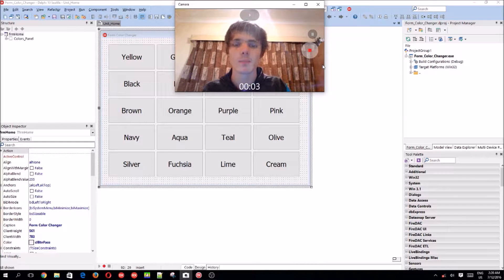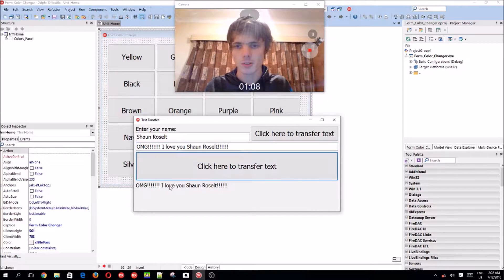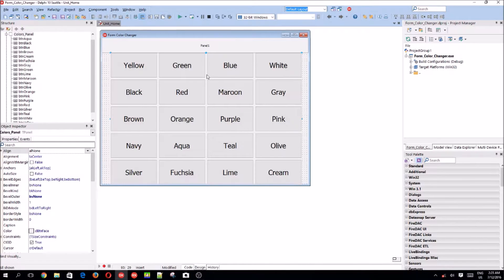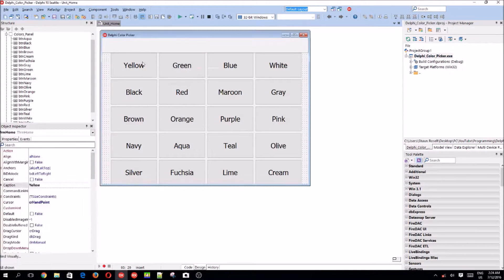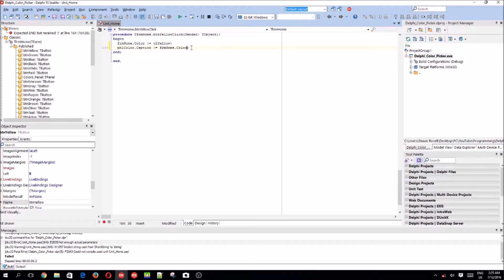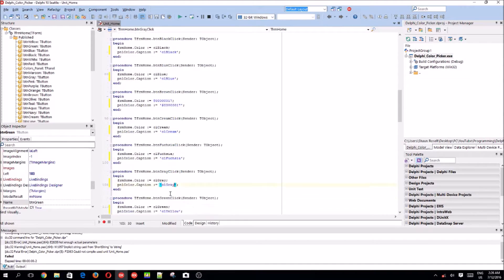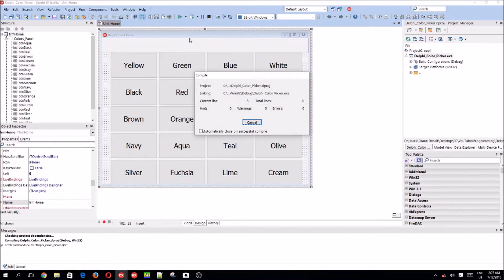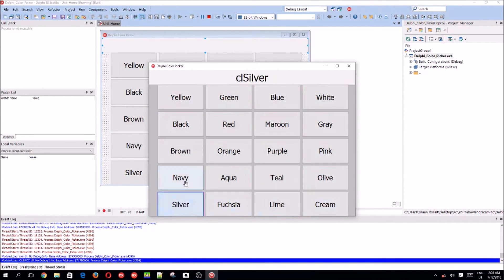Delphi Programming Series: 1.2 - Delphi Color Picker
Hi. In this video I improve upon the Form Color Changer program we made in video 1.1 and now we changing it into a Delphi Color Picker.